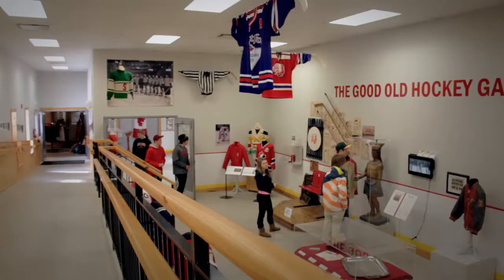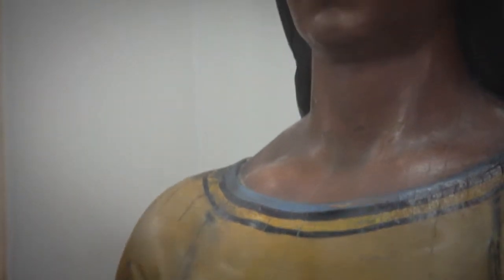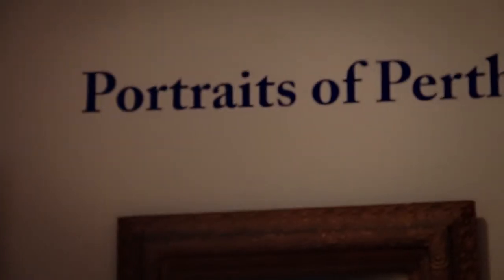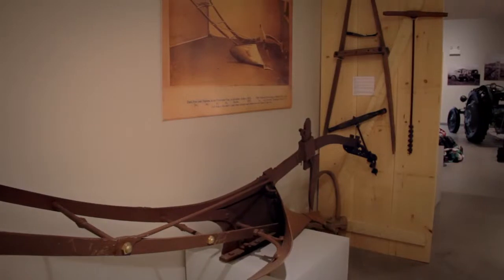Local Focus - Stratford Museum 2 of 3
Quadro Communication local focus on Stratford Museum